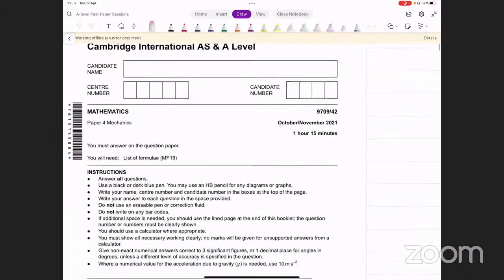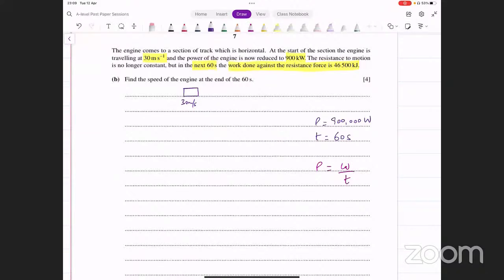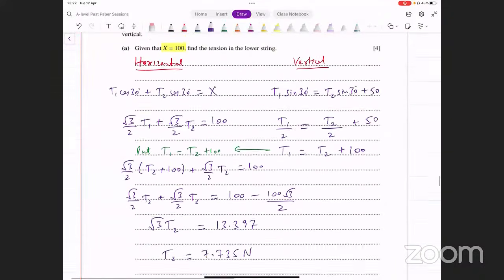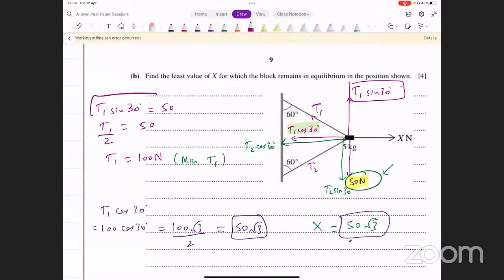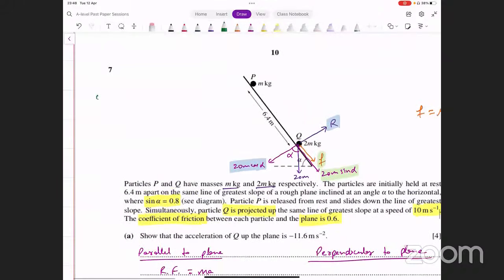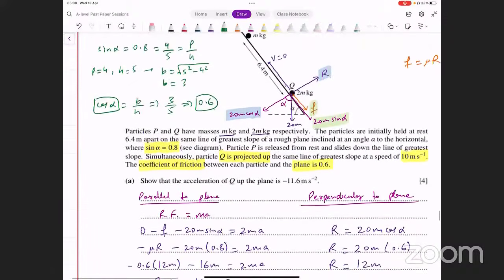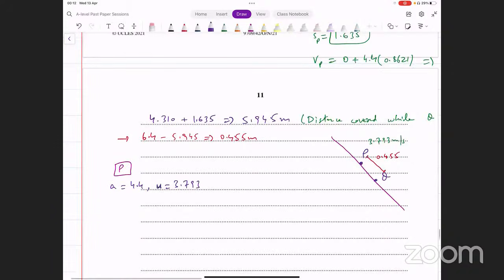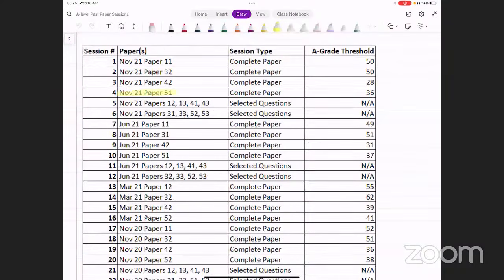November 2021 Paper 42 (M1) | Part 2 | Questions 5-7 | AS & A level Math 9709 | Past Paper | w21 p42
. 𝗔𝗦/𝗔-𝗟𝗲𝘃𝗲𝗹 𝗠𝗮𝘁𝗵 𝗥𝗲𝘃𝗶𝘀𝗶𝗼𝗻 𝗪𝗼𝗿𝗸𝘀𝗵𝗼𝗽 (𝗟𝗶𝘃𝗲) — 𝗨𝗽𝗴𝗿𝗮𝗱𝗲𝗱 𝗳𝗼𝗿 𝘁𝗵𝗲 𝟮𝟬𝟮𝟱 𝗕𝗮𝘁𝗰𝗵!
📘 P1 Dates: April 26–27, 2025

Live at 10:45 PM daily.

w19 qp 42
w19 ms 42
O/N19 qp 42
O/N19 ms 42